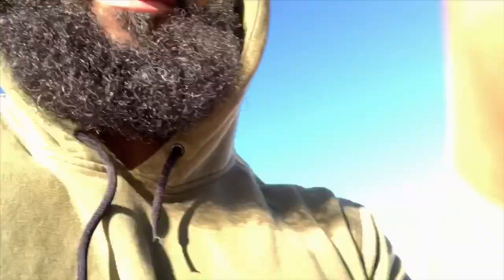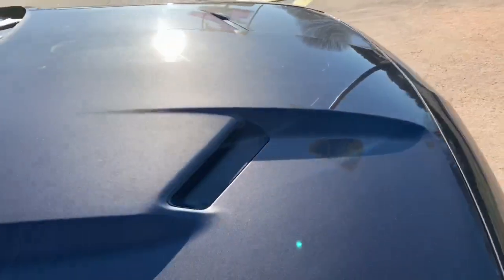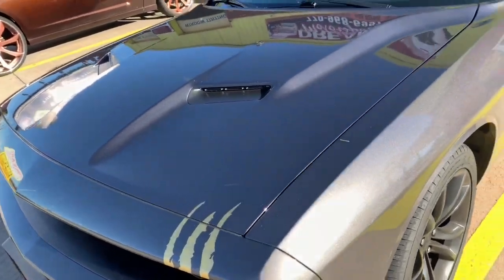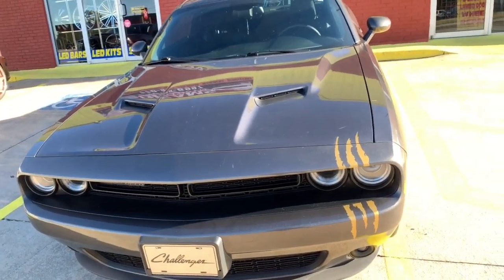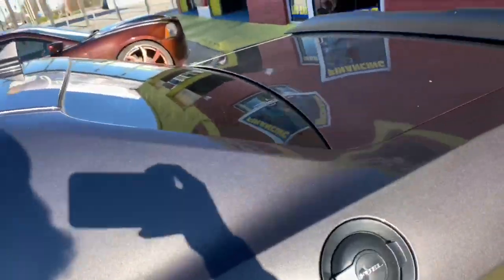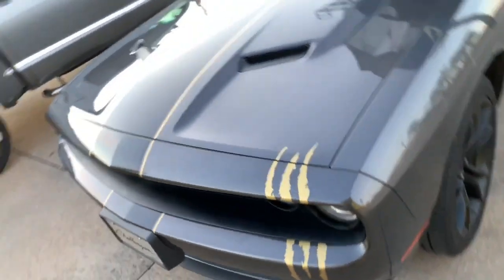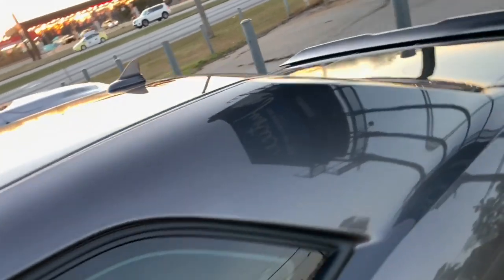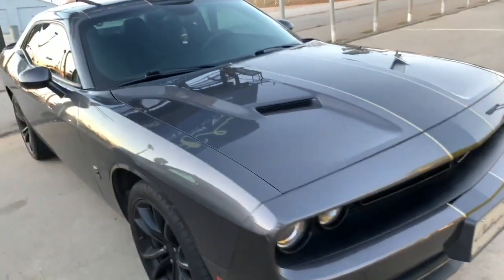Dodge Challenger 2016 Custom Stripes